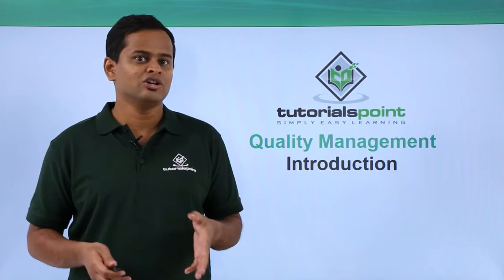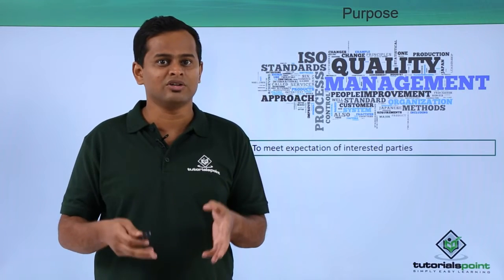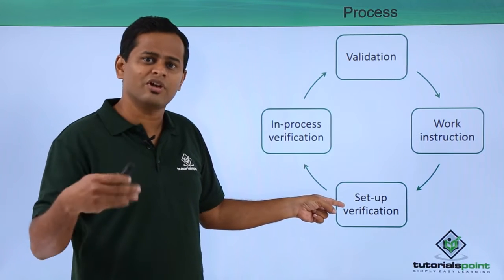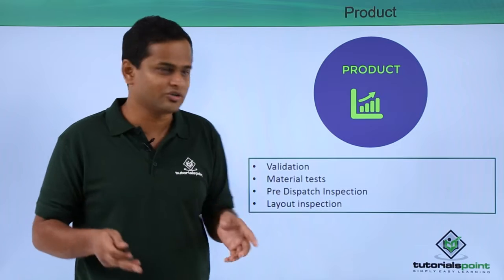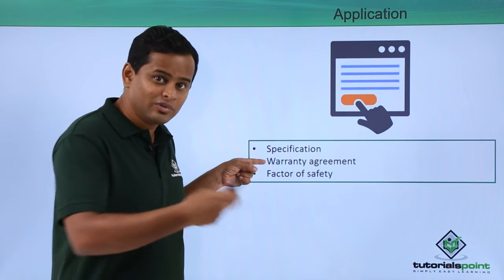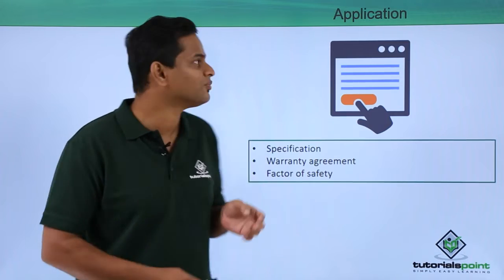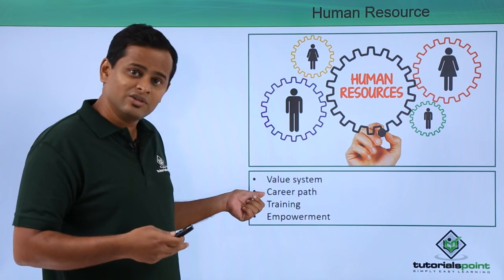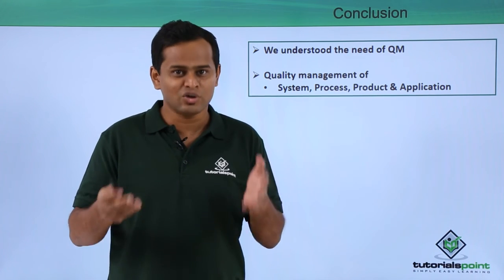Quality Management - Introduction